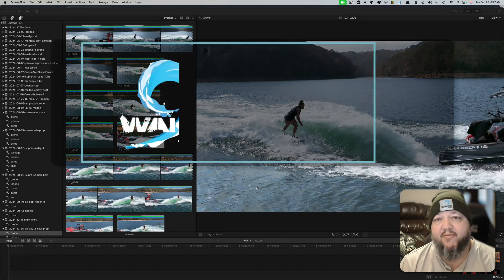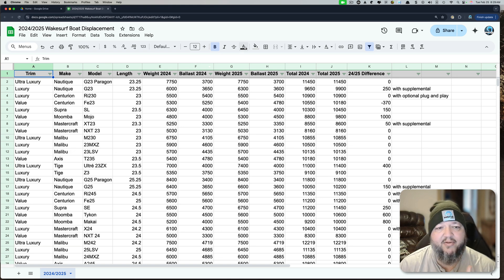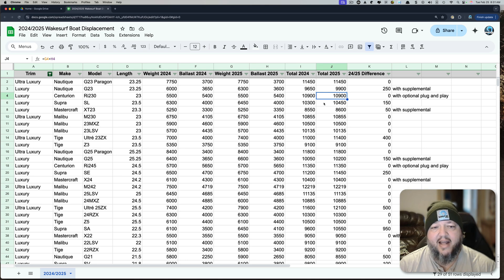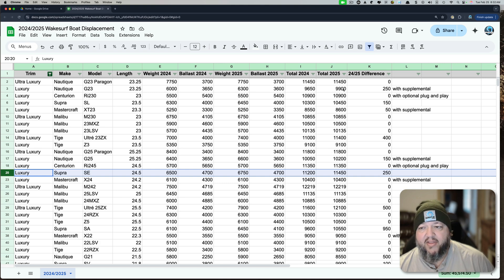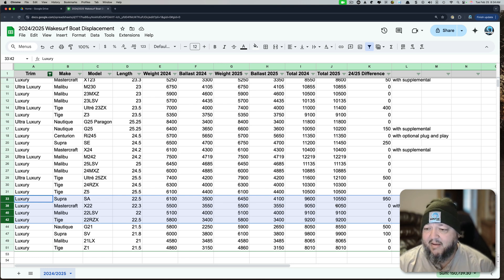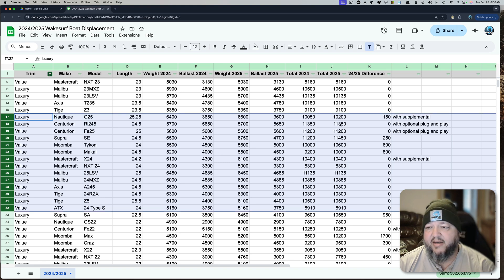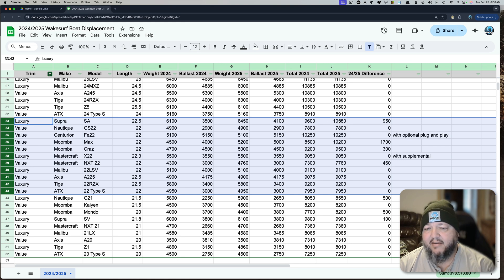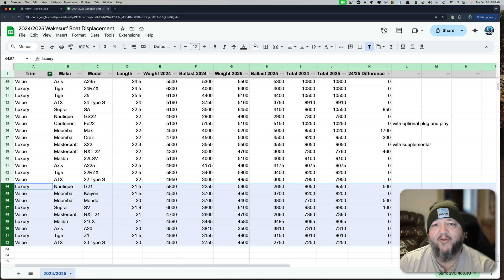Wakesurf Science - There is NO Replacement for Displacement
We compiled data from all 2024 and 2025 surf boats in three trims: Value, Luxury, and Ultra Luxury. Let's discuss it. Data on boat weight and ballast is compared in one place.